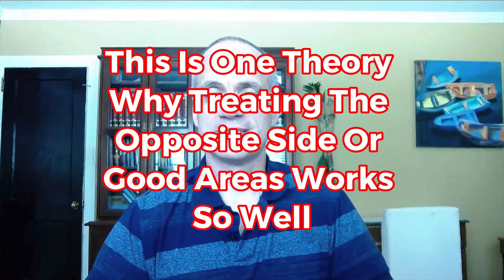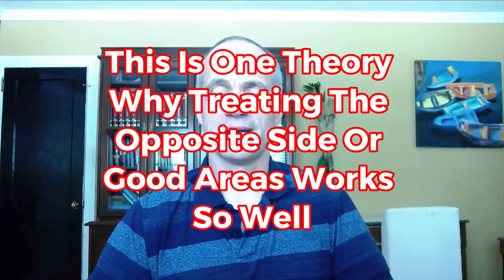This Is One Theory Why Treating The Opposite Side Or Good Areas Works So Well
When you are ready to be even more incredible than you already are, join me at a Total Motion Release seminar.

I'll show you the power of how any part of the body can help fix the injured area, oftentimes quicker.

Expect the best,
Tom